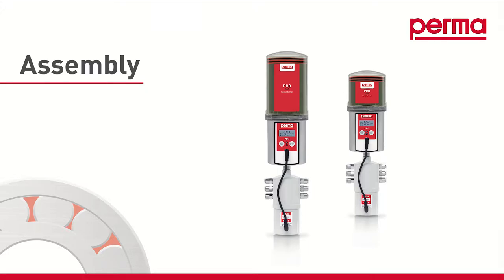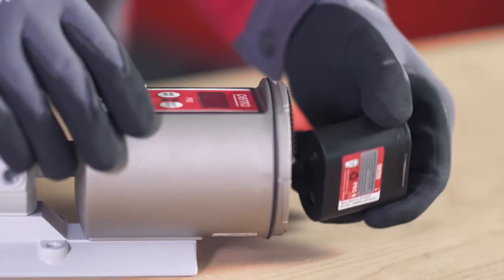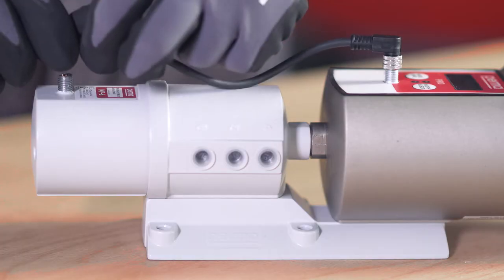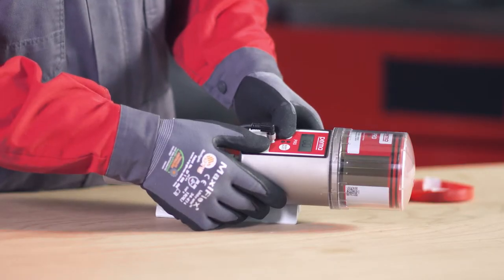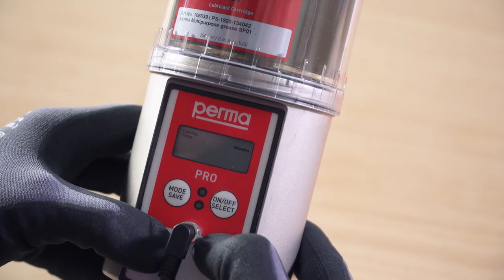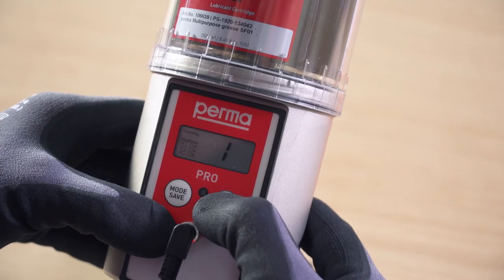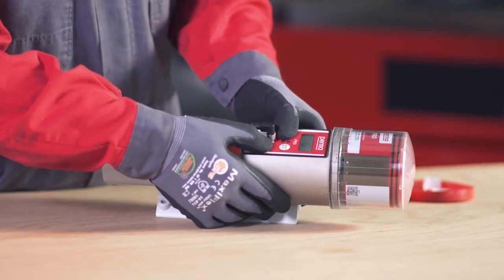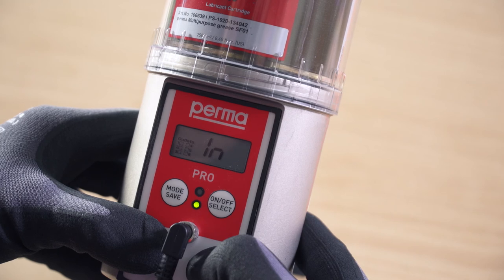perma PRO MP-6 – Automatic lubrication system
perma PRO MP-6 is a battery operated multi-point lubrication system. The user can select LC unit sizes 250 cm³ and 500 cm³. Each perma PRO can be programmed for grease dispensing in days, weeks or months, up to a maximum dispensing period of 2 years. The MP-6 distributor dispenses directly without pressure loss and enables tube extensions up to 5 m.

perma PRO MP-6 is suitable for the lubrication of roller- and sliding bearings, linear guides, open gears, spindles, motor shaft seals, generators, pumps, fans and linear guide systems in robots. Applications can be found in all types of industries: from steel to paper, heat and power stations, from mining to automotive.